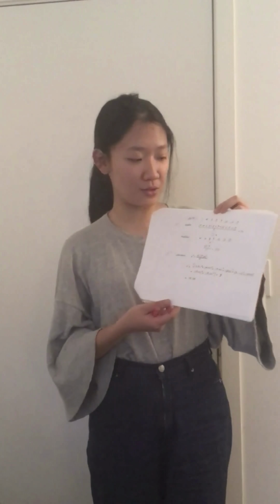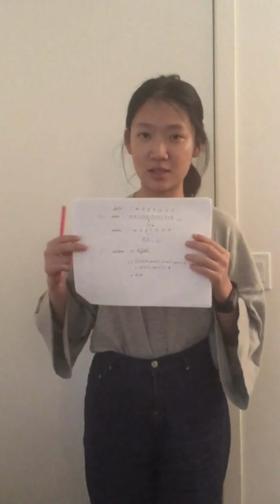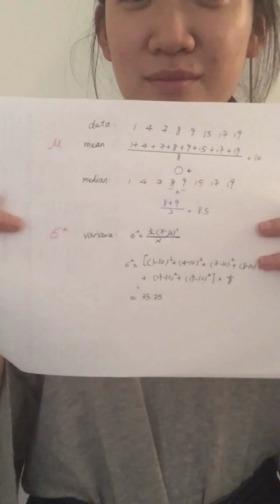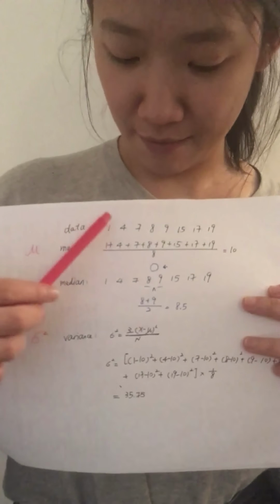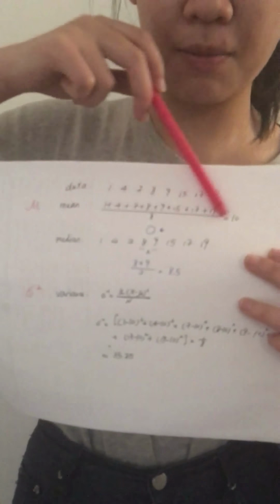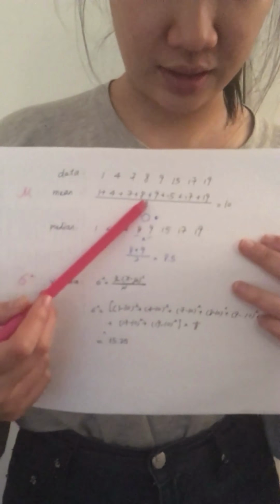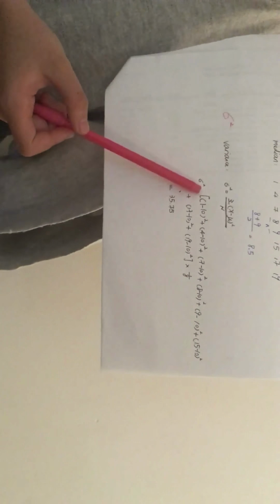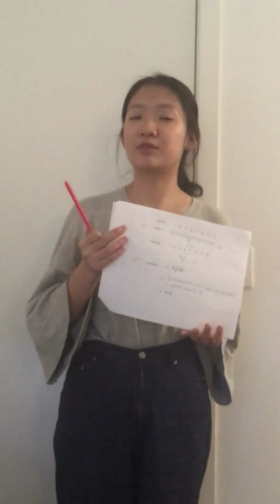Stats 140SL Teaching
Assignment 7 by Ziying Huang